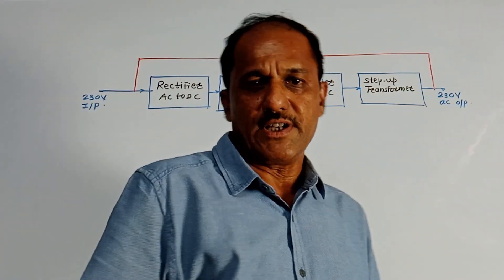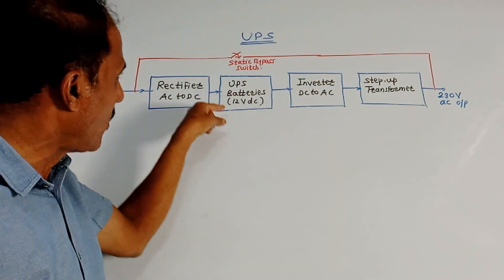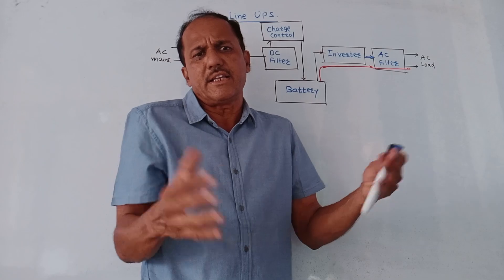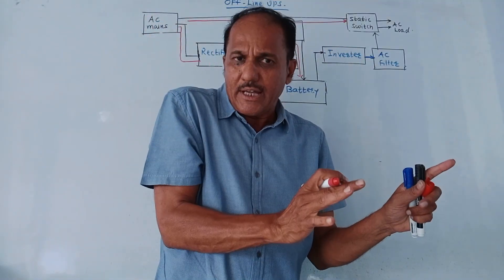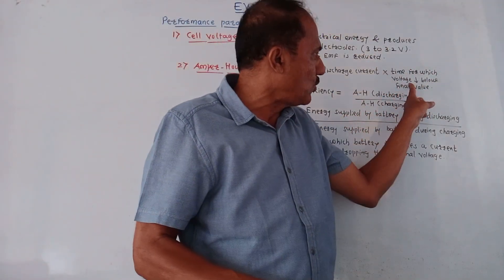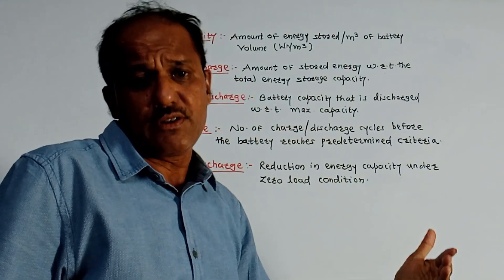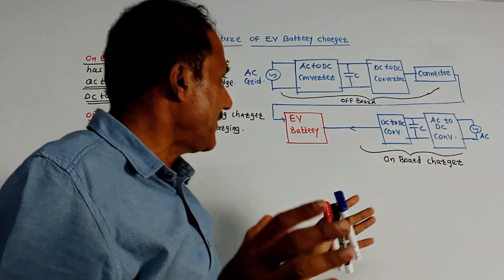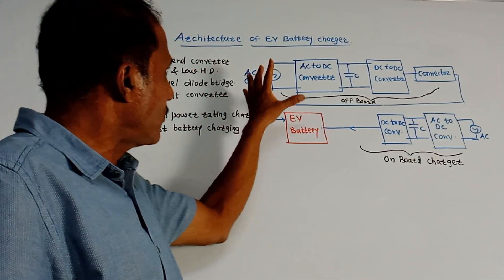UPS AND EV BATTERIES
This video explains the block diagram and types of UPS. It also provides the parameters and architecture of EV batteries.